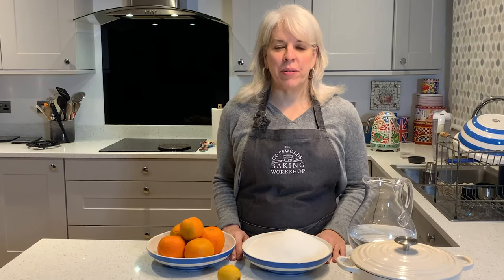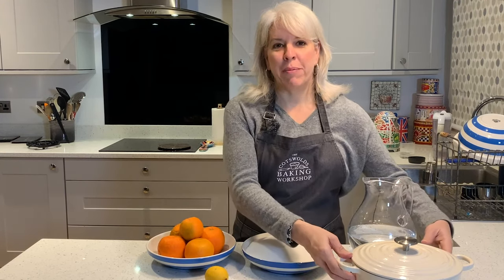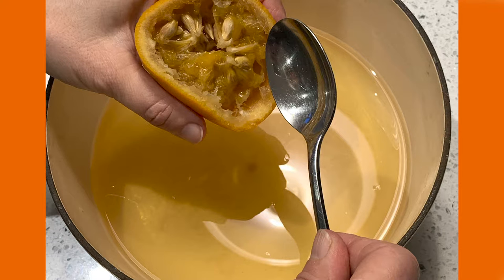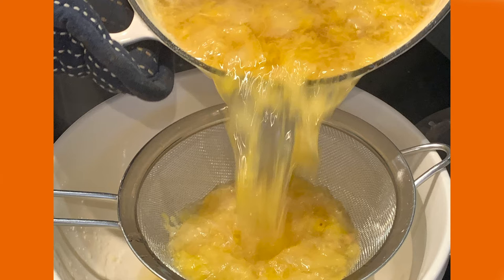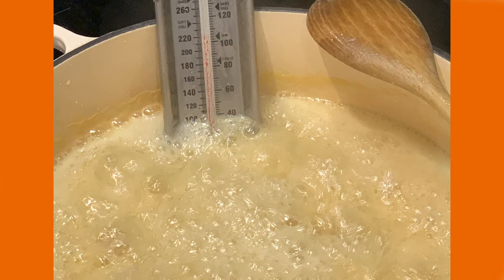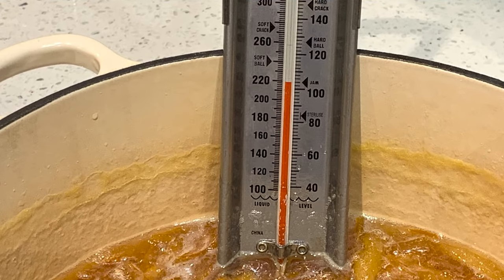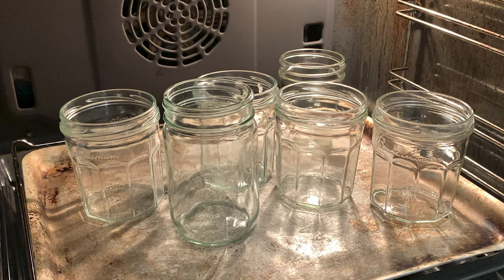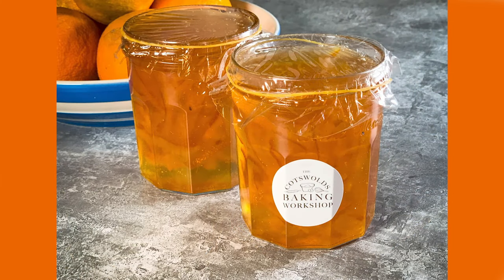Seville Orange Marmalade Recipe | The Cotswolds Baking Workshop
It’s marmalade time!  Seville oranges have hit the local greengrocer, ready to be made into some delicious marmalade.  The distinctive bitter Seville orange is only available for a short window in January and early February.  Marmalade making is the perfect project to chase away the January blues and fills the kitchen with the most amazing smell.
Watch my video for this easy Seville Orange Marmalade recipe.  You will need the following ingredients:
0.68 kg (1.5 lb) Seville Oranges
1.36 kg (3 lb) Sugar
Juice of 1 Lemon
1.14 litres (2 pints) of Water
1 Big Pan
Let’s Bake Together!